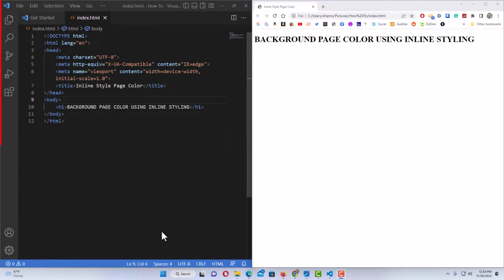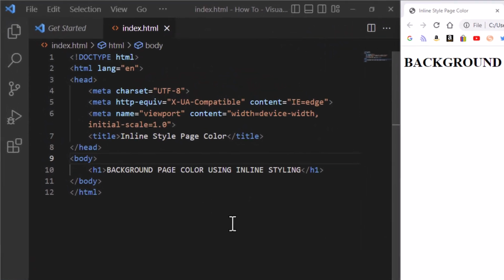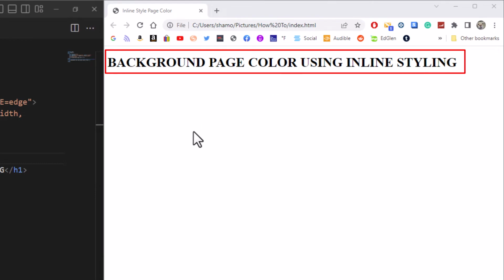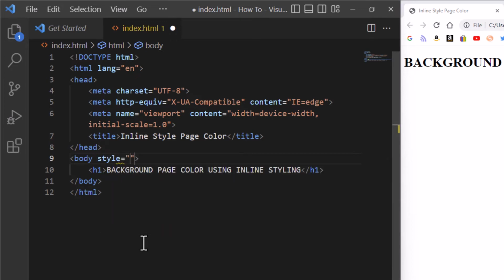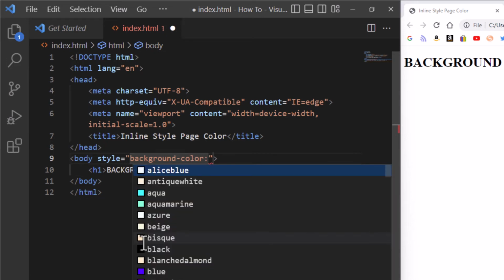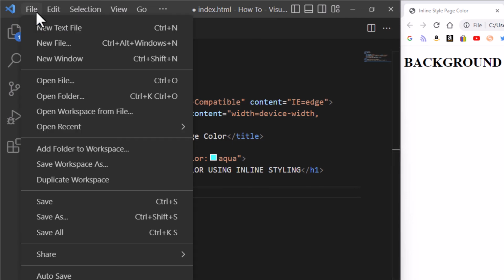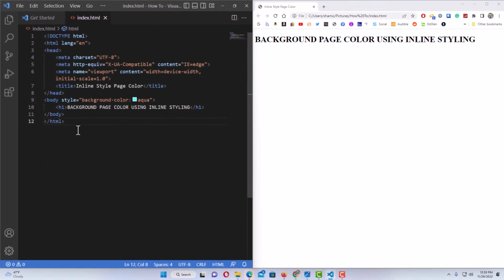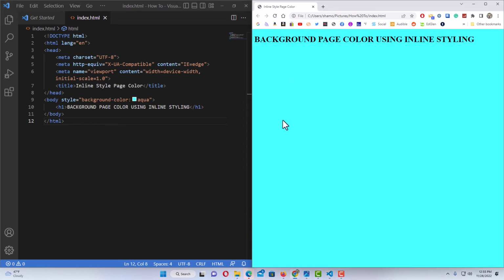HTML5: How To Change The Background Color Of A Webpage Using html Inline Styling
HTML5: How To Change The Background Color Using Inline Styling In html

This is an html5 tutorial on how to change the background color of a webpage using inline styling. I will be using VS Code and the Chrome web browser on a desktop PC.

Chapters
0:00 How To Change The Background Color Of A Webpage Using Inline Styling
0:21 Example Of A Basic HTML Table With Headers
0:34 Open Vs Code And Your Browser
1:00 Coding The Opening Body Tag For Background Color
1:35 Save The Code In VS Code
1:45 Refresh Your Webpage To See The Results